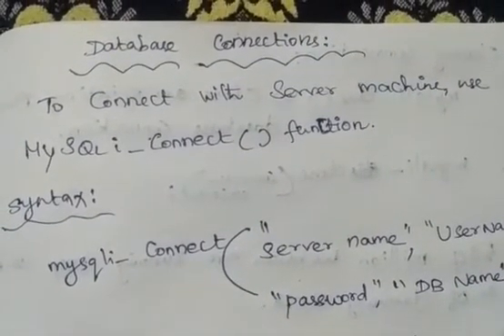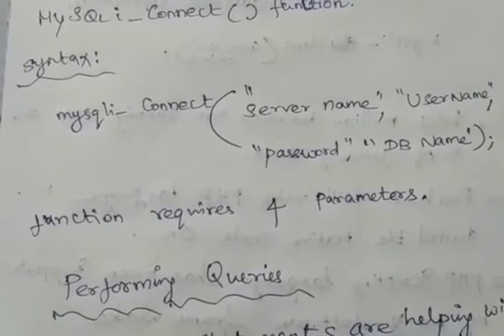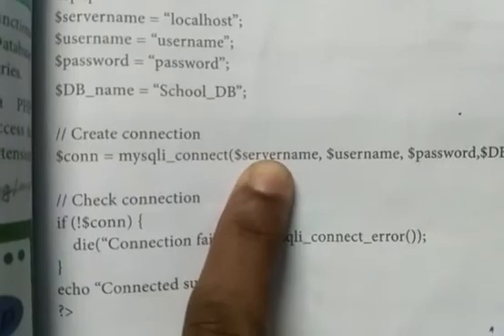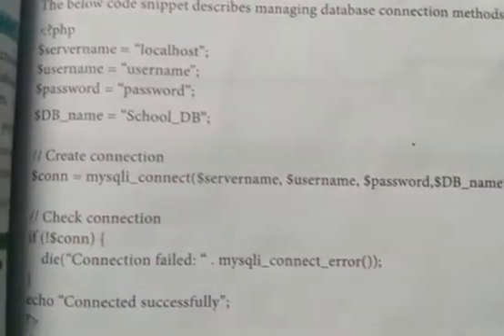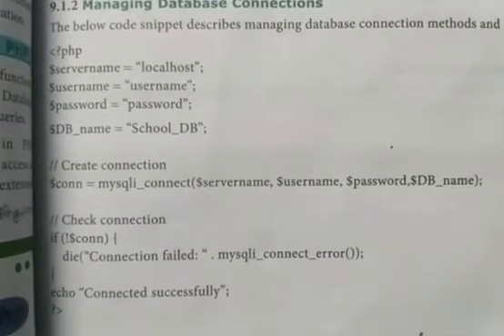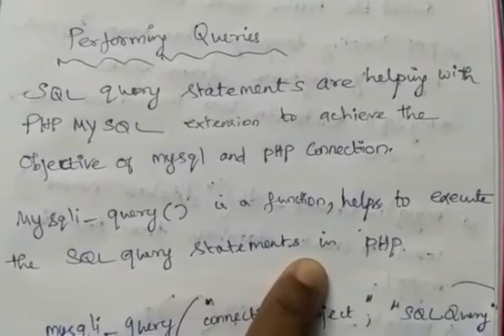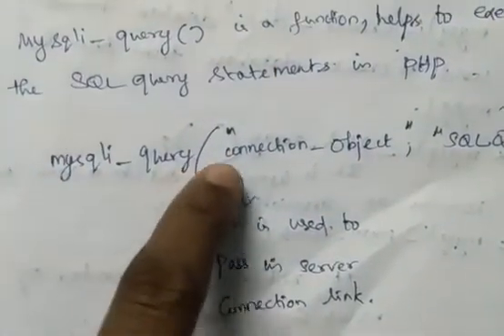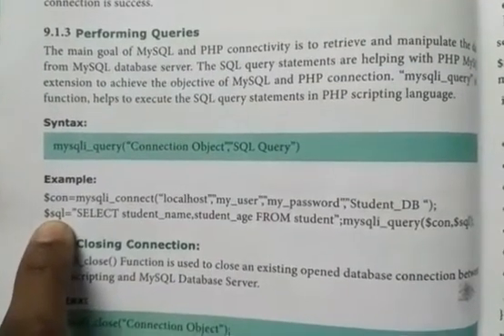XII CA ch 9 part 3